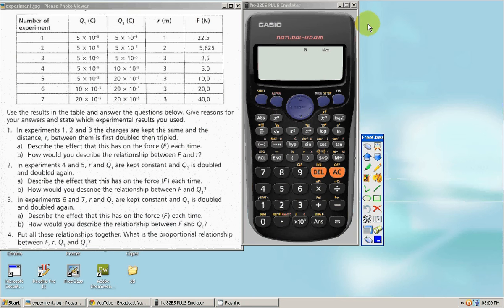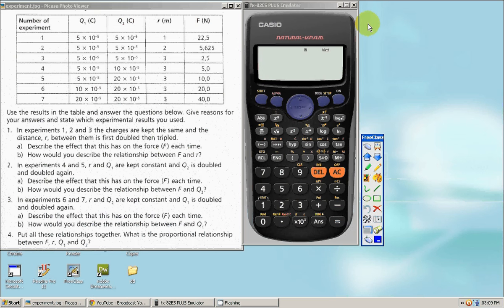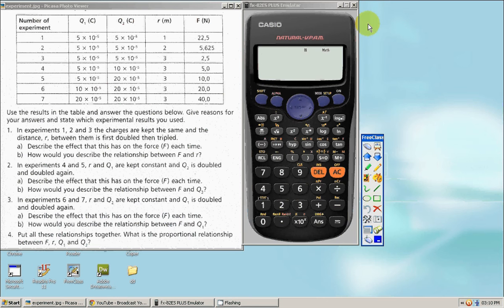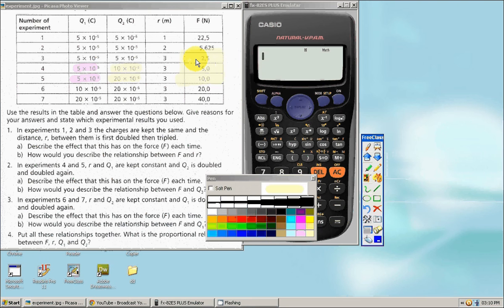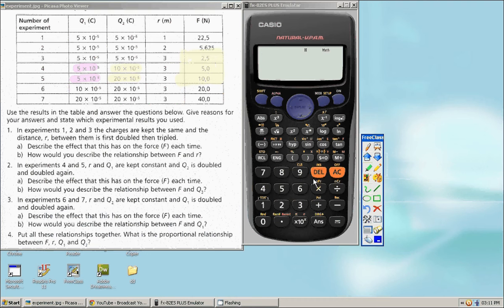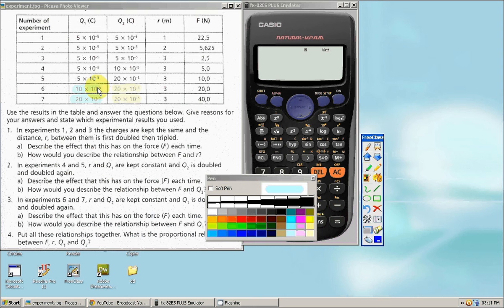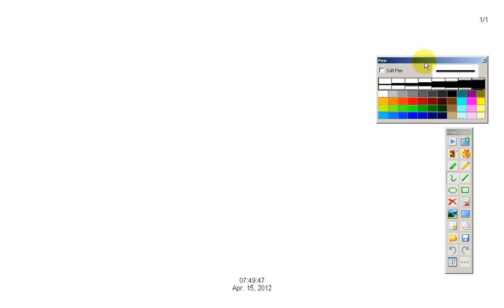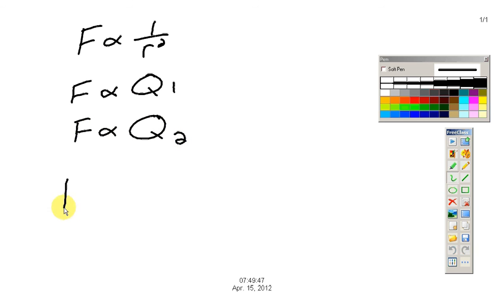Electrostatics 7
The relationship between the charges on charged objects and the electrostatic force between the charged objects